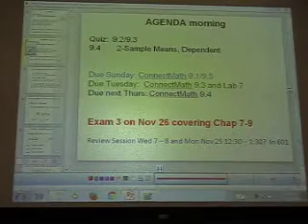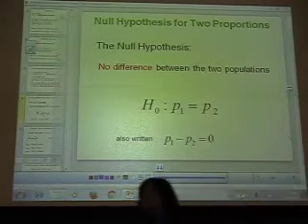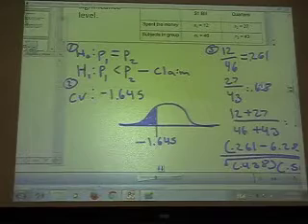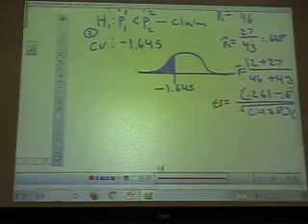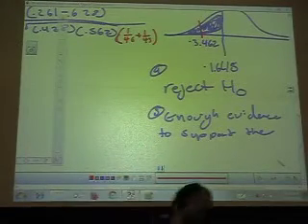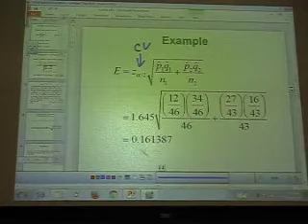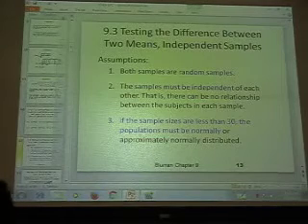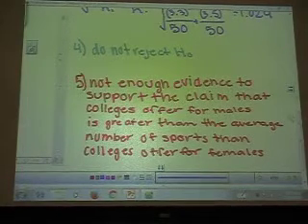9 4 part 1 morning